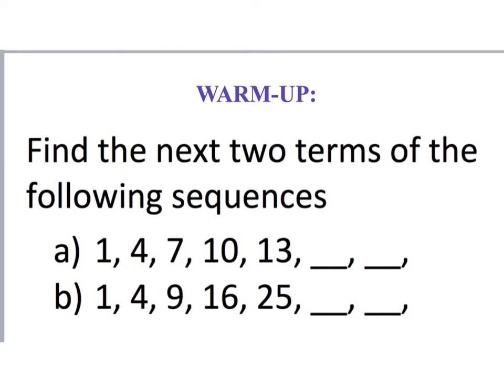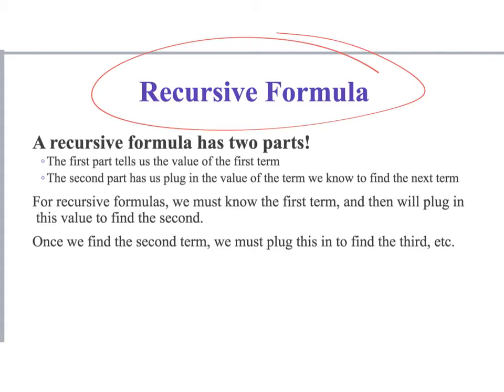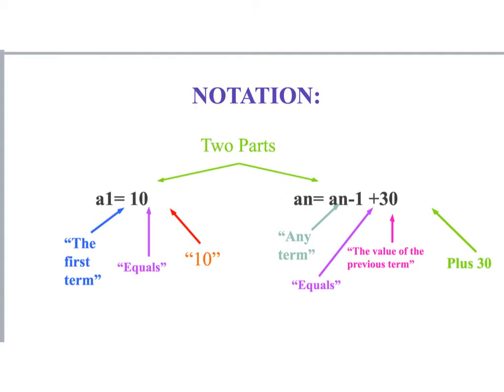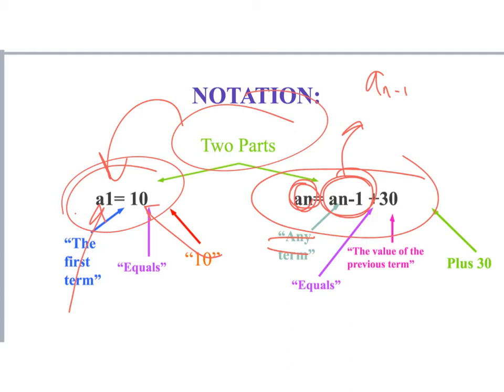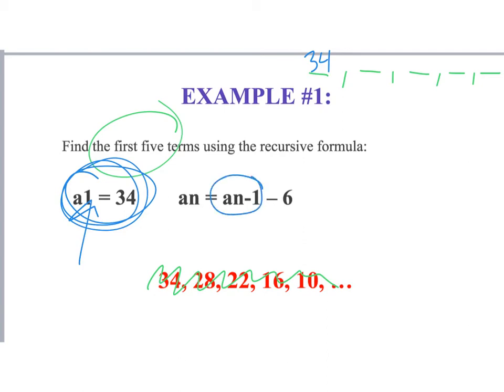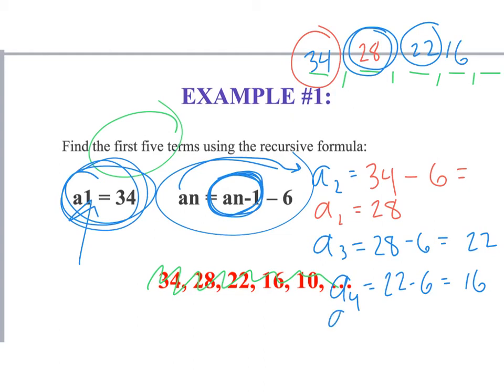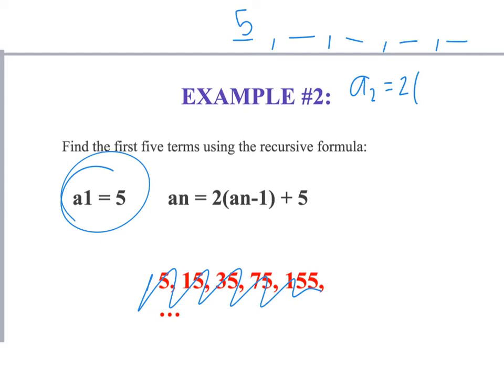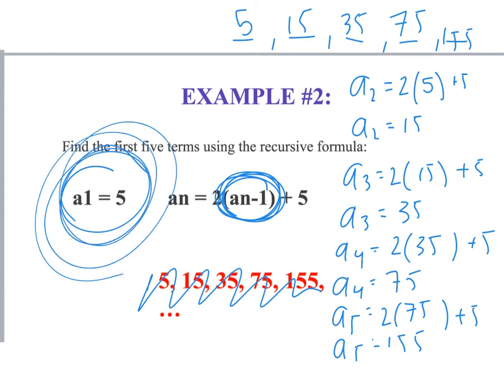intro to sequences and recursive